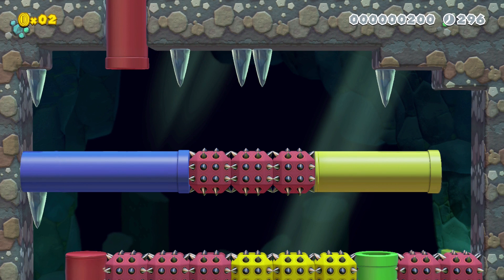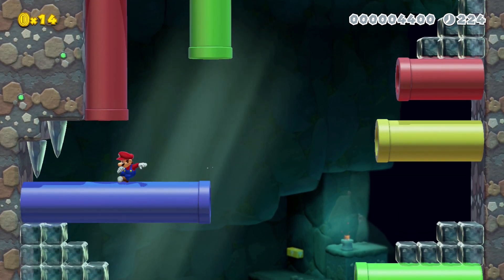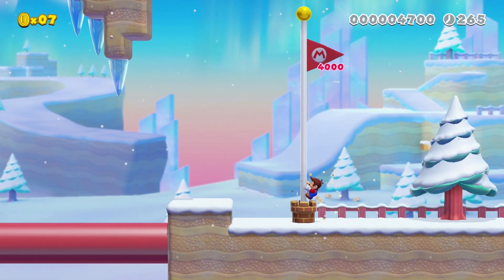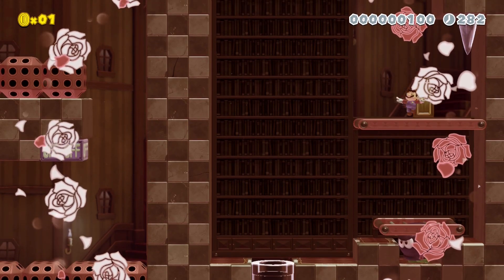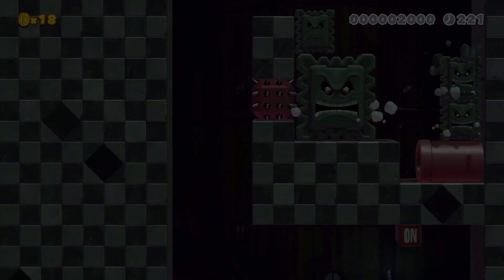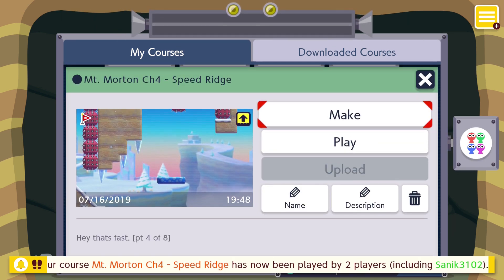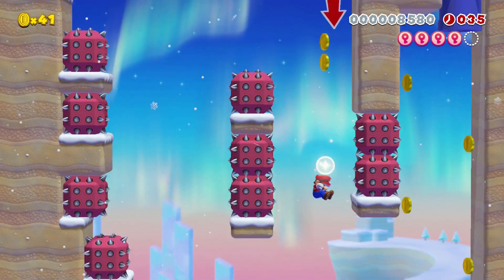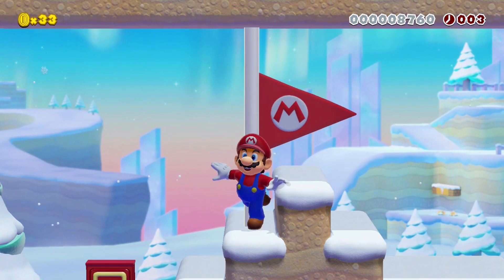My 3D World Level Series! - Mt. Morton 2-4 [Mario Maker 2]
LEVEL IDS-
Ch2 - Pipe Passageway = 9GD-QJN-3GF
Ch3 - Meena’s Mansion = 3H0-KW8-2TG
Ch4 - Speed Ridge = 9VB-N1S-5PG

Mt. Morton is a 3d world wall jumping based level series with a total of 8 planned parts (maybe more), 4 which are completed and on the course world! They explore different gimmicks and have different feelings such as cramped, open, or speedy, but evolve on each other and work well sequentially, not to mention they have HOT lore.

I’m all about platforming. Whether it be classics like Donkey Kong Country or Super Mario World, amazing indie games like Celeste, or the plethora of challenge found in mario maker, I like to run and jump through games. The Morton’s Castle channel was randomly named after Morton Koopa Jr, but created with level design in mind, and that is my main focus now when it comes to content. Analyzing what is good, and playing everything imaginable, is my goal here. I’m making my own Super Mario World rom hack on top of it all, more information which can be found

Money will go towards getting a new PC (streaming and game design) as well as a new mic, and then games, etc to enhance the channel and channel quality. If you like what I do, this is the best way to fastback more stuff happening. Anything is appreciated!